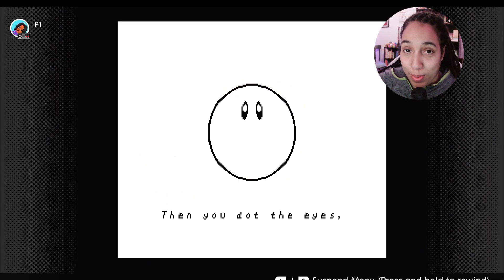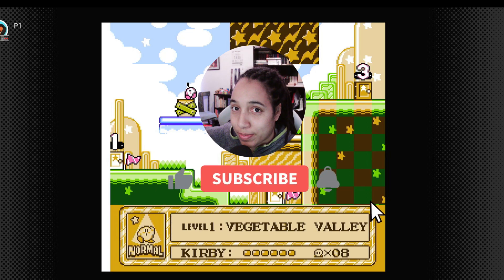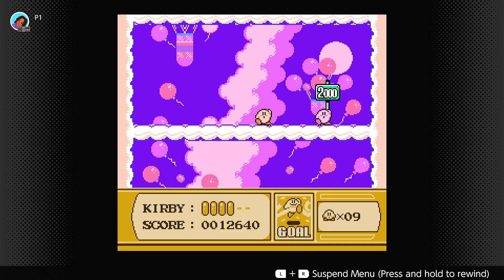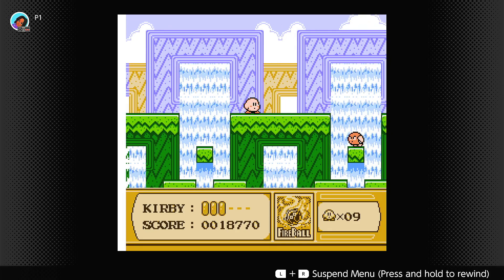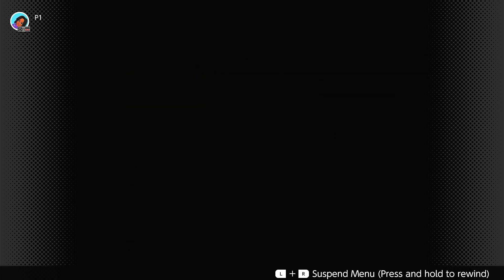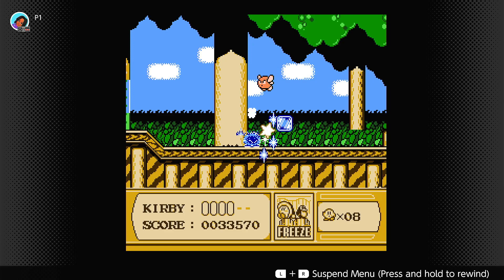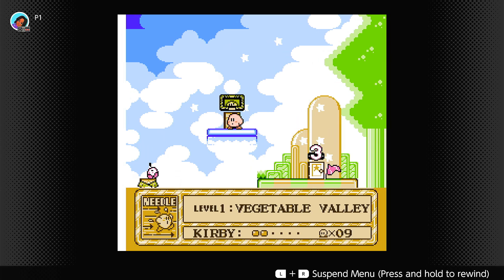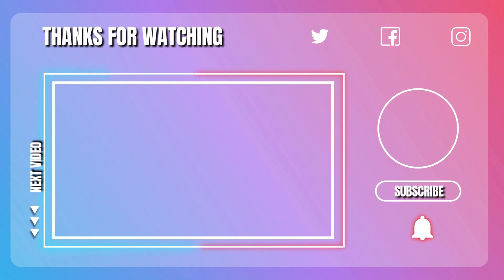5am playthrough - Kirby's Adventure Part 2 - Vegetable Valley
Today I am finishing level 1 of kirby's Adventure. It's early so bare with me haha
My main goal is to have fun, learn to edit and just have a good time with all of you.

Game info
Name: Kirby's Adventure
Developer: HAL Laboratory
Publisher: Nintendo
Platforms: Nintendo Switch (NES)
Release Date: March 23, 1993